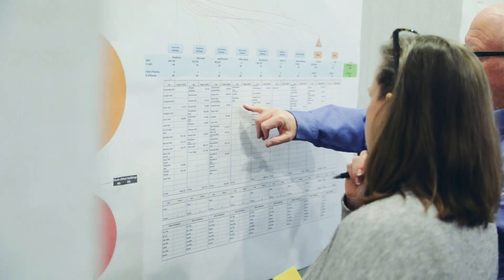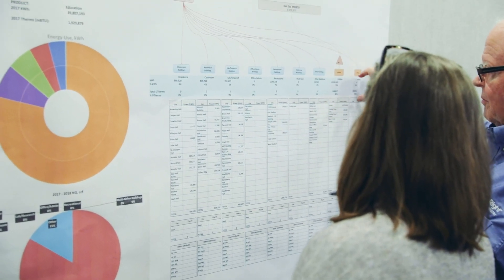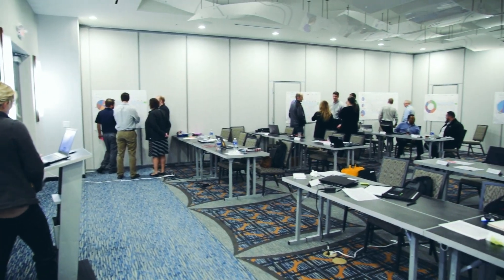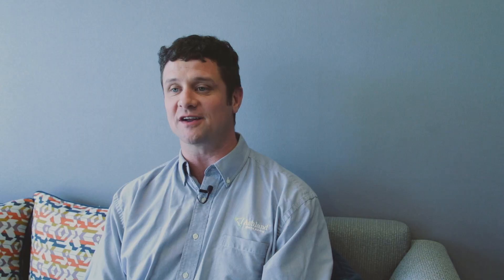Strategic Energy Management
Strategic Energy Management provides industrial customers the opportunity to reduce energy consumption while also increasing profitability and meeting sustainability goals. Learn more about our free two-year program